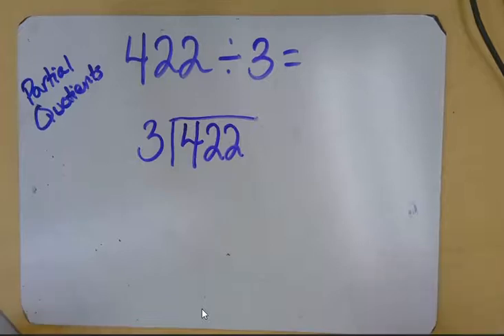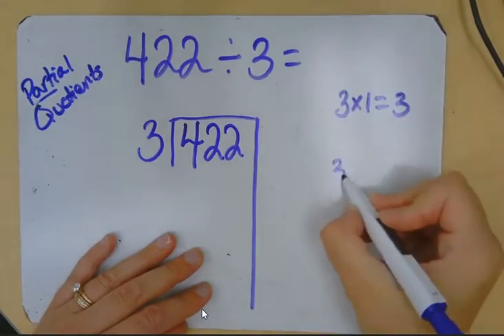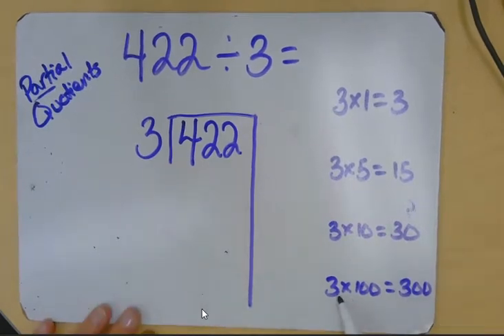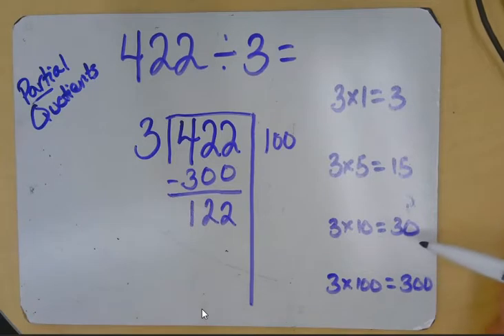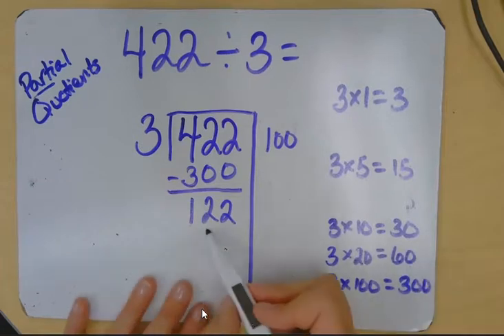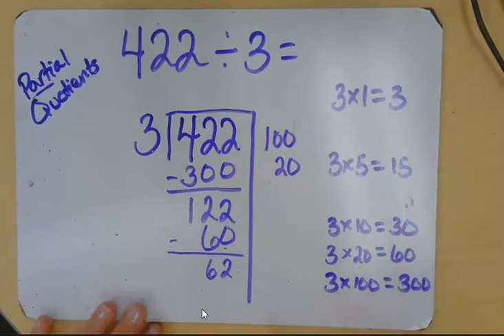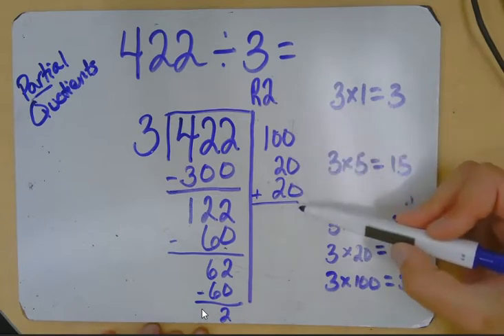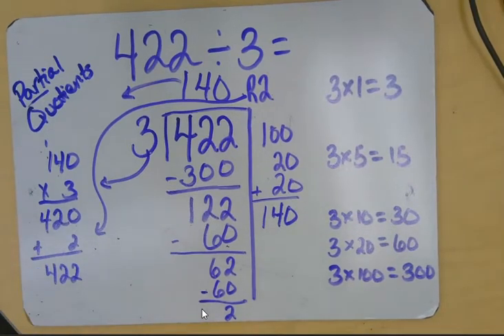Long Division with Partial Quotients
In this video, you will use compatible numbers to find parts of the quotient at a time for larger dividends.